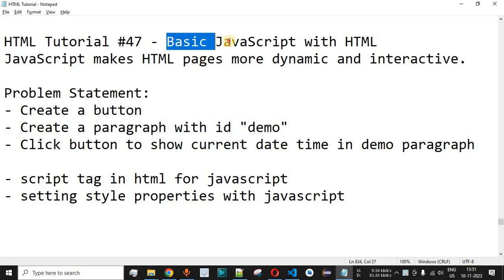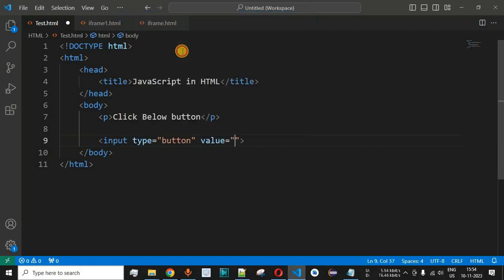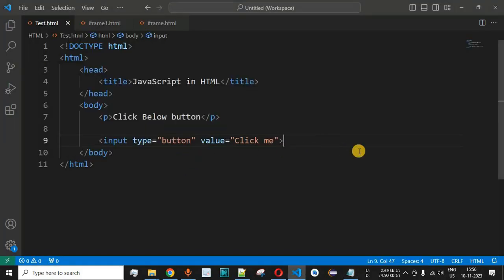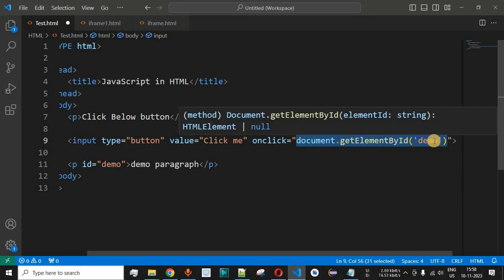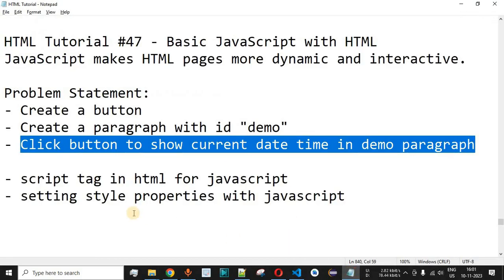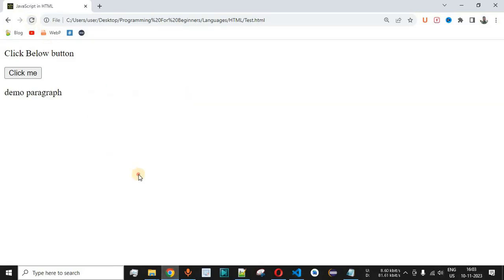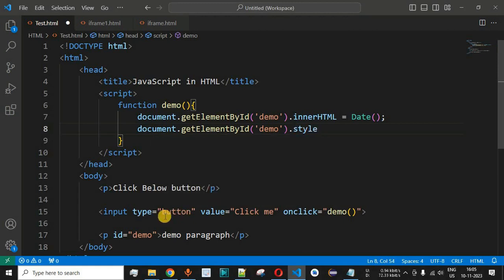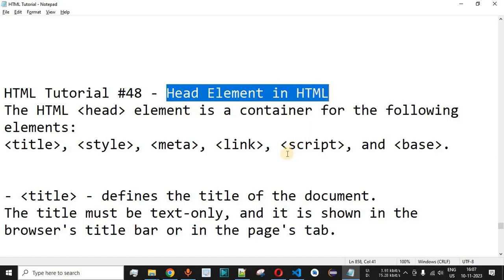HTML Tutorial #47 - Basic JavaScript with HTML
In this video by Programming for beginners we will see Basic JavaScript with HTML along with the Example.

JavaScript makes HTML pages more dynamic and interactive.

Problem Statement:
- Create a button
- Create a paragraph with id "demo"
- Click button to show current date time in demo paragraph

- script tag in html for javascript
- setting style properties with javascript

1. Create Web site - You can create a website or customize an existing web page template if you know HTML well.

2. Become a web designer - If you want to start a carreer as a professional web designer, HTML and CSS designing is a must skill.

3. Understand web - If you want to optimize your website, to boost its speed and performance, it is good to know HTML to yield best results.

4. Learn other languages - Once you understand the basic of HTML then other related technologies like javascript, php, CSS or angular become easier to understand.